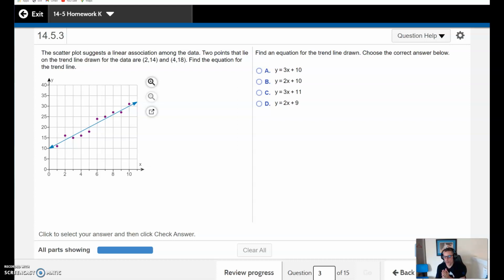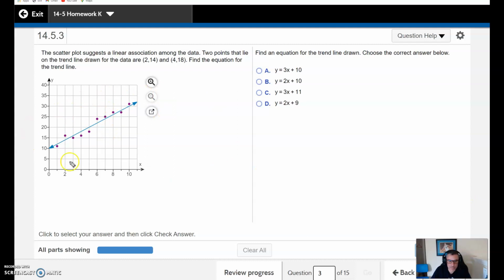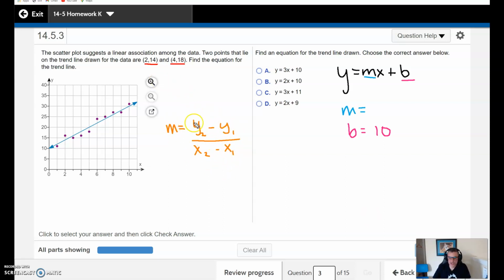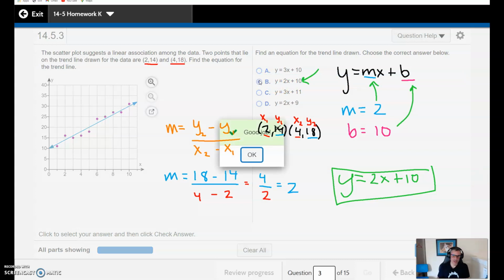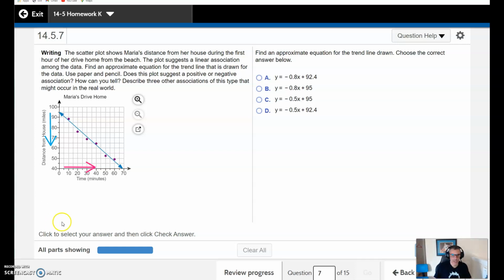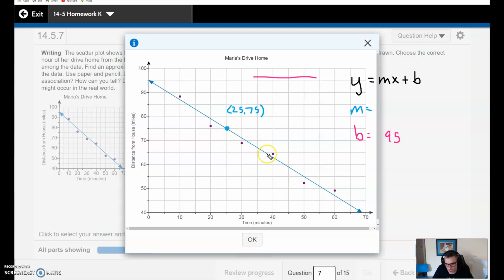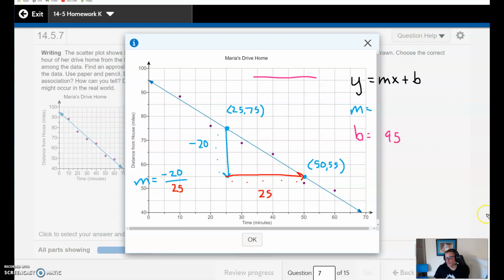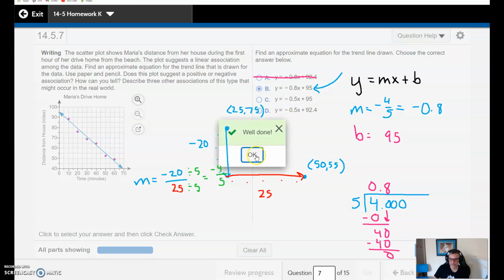8th Grade: HW 14-5 Fitting a Straight Line